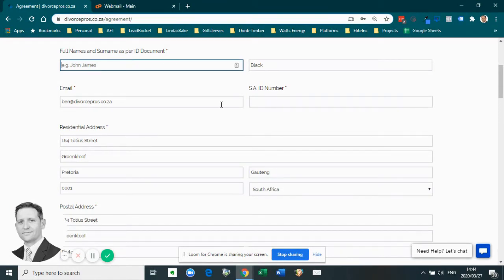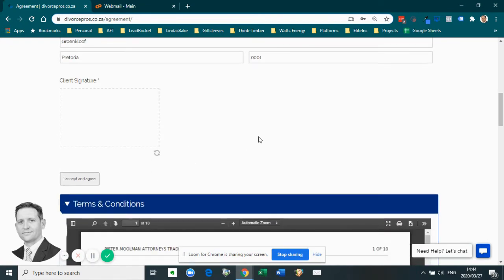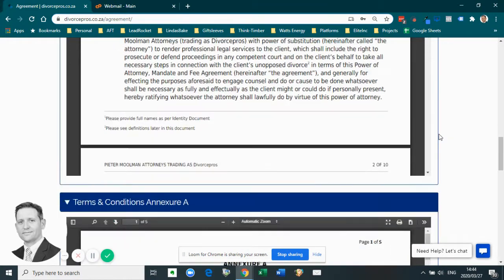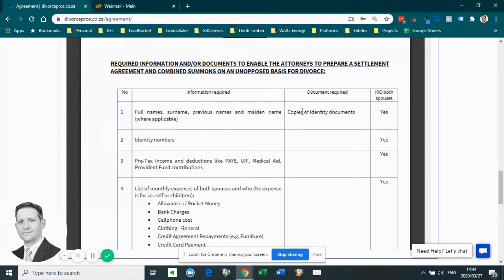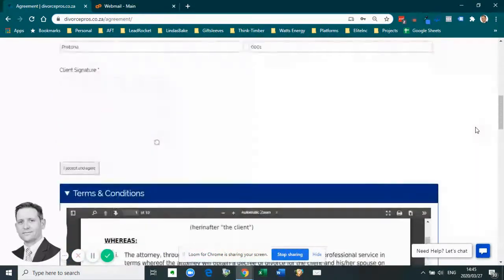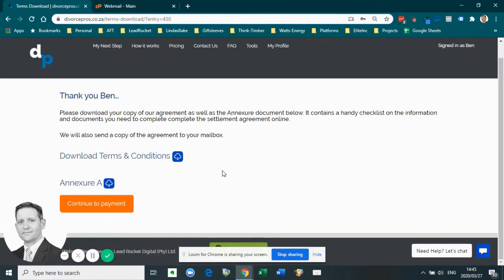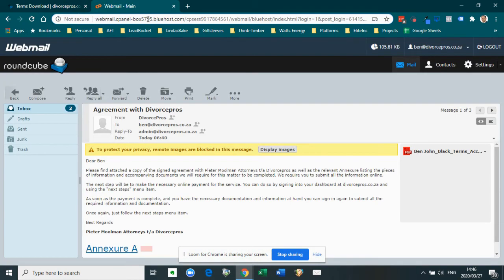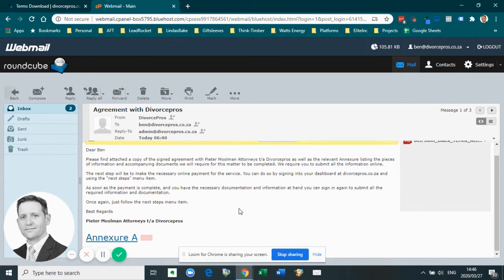Tutorial: How to review and accept the DivorcPros service terms & conditions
In this video we show you how to review and accept the DivorcPros service terms & conditions